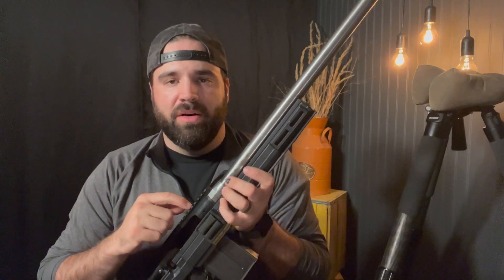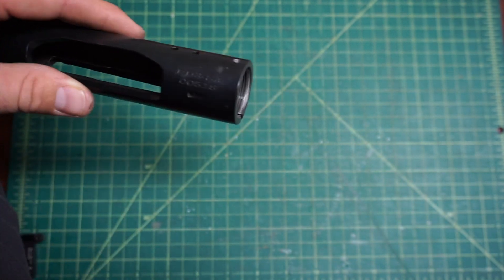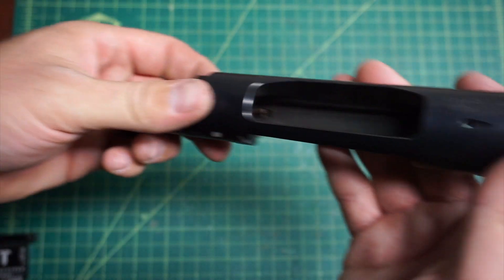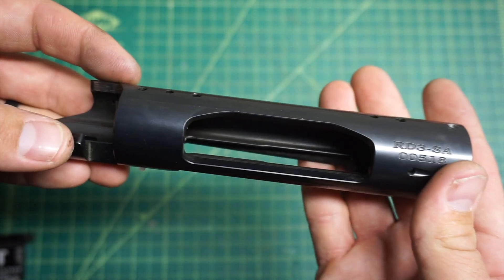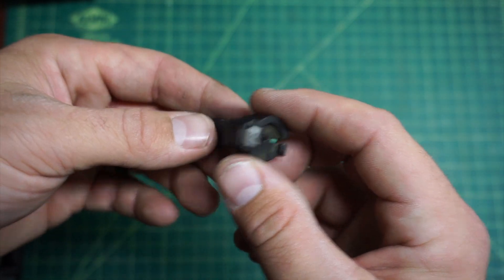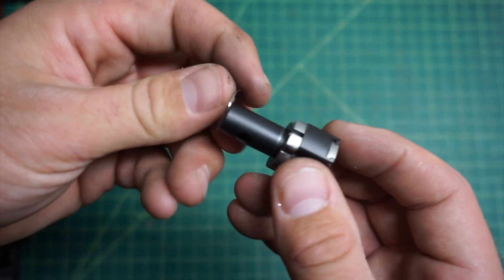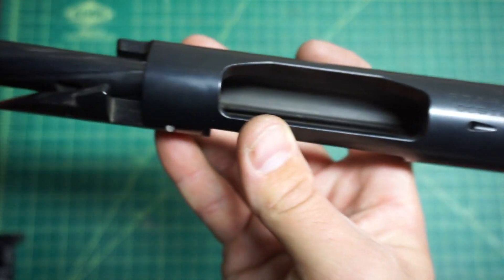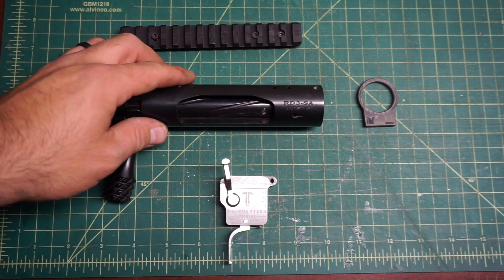Zermatt Arms Origin Teardown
Full Teardown of the Bighorn Zermatt Arms Origin Action.